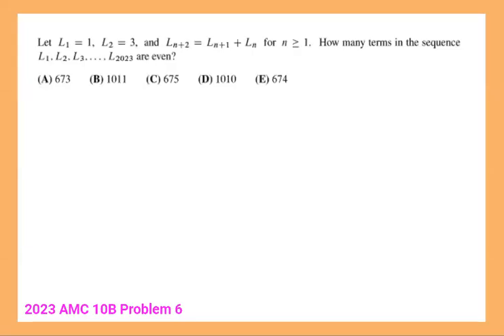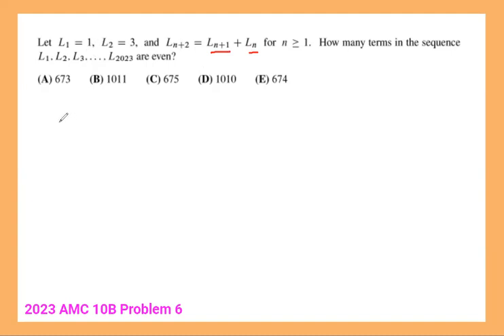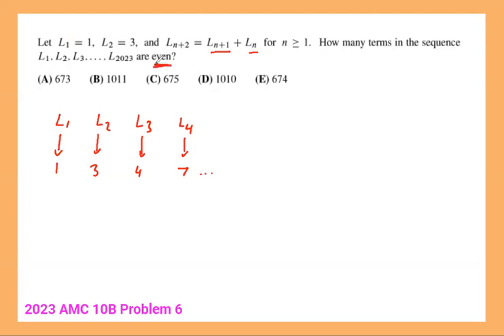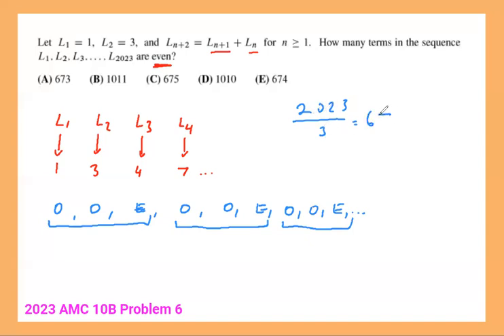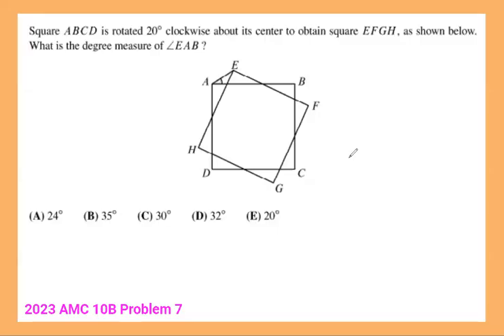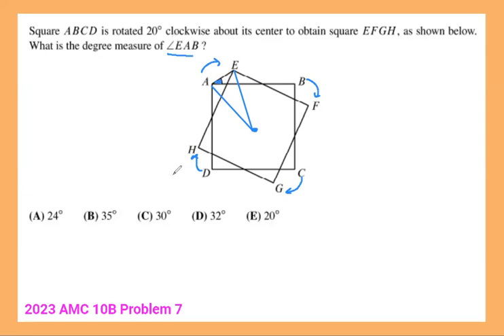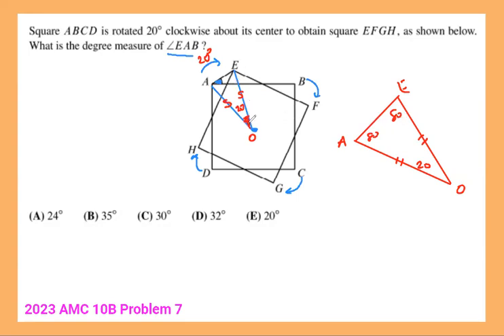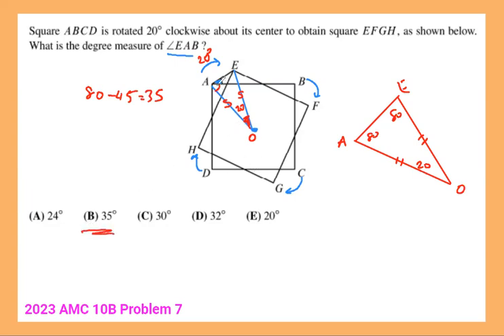2023 AMC 10B Problems #6 and #7